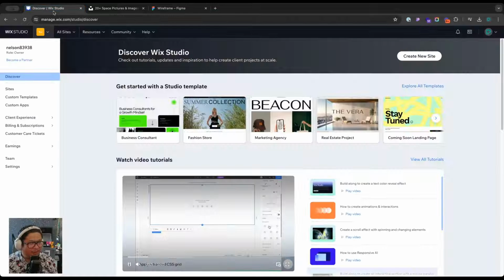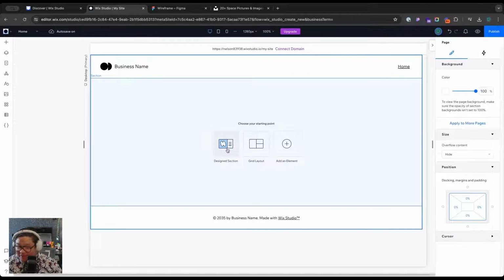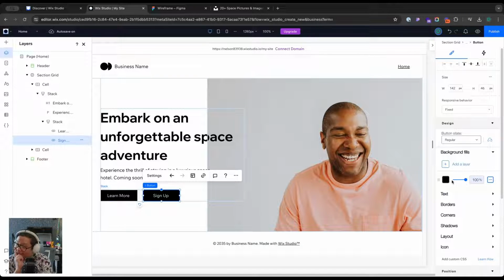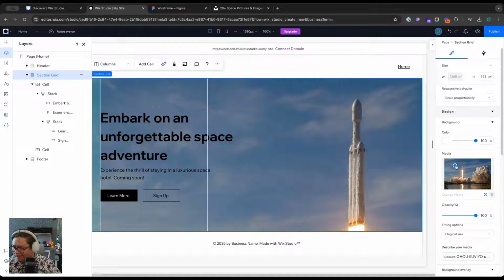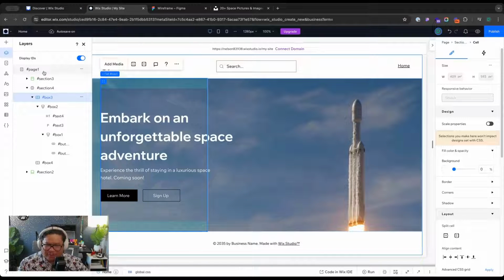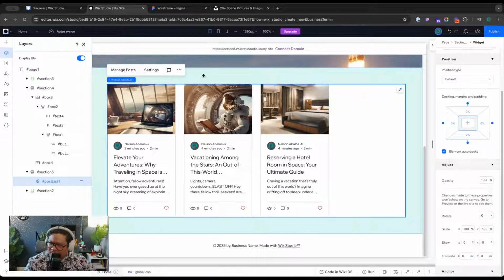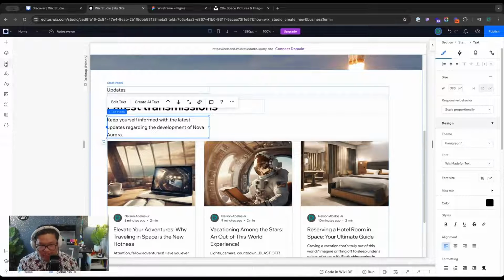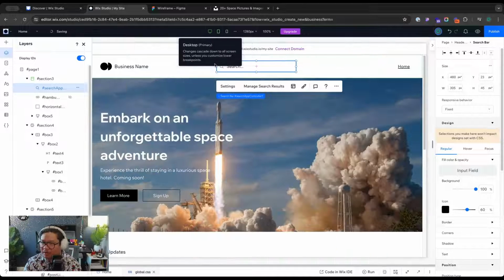A Webflow dev using Wix Studio - A Beginner's First Look & Walkthrough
I'm finally trying out other platforms beyond Webflow. In this series, we are going to explore different modern no code tools by building a simple homepage and blog post template in each one. In this first video, I'm trying out Wix Studio for the first time.

00:00 Intro
01:10 The Design
01:36 Jumping into Wix Studio
02:03 Navbar
03:42 Hero row
05:30 Using Quick Stack
06:48 Changing a button style
07:48 Adding a background image
10:07 Adding a blog
12:22 Adding a new section
13:09 Creating blog posts
13:44 Adding a Blog list to a page
15:50 Adding text to a page
18:12 Struggling to make a div full width
20:03 Hiding a search bar on mobile breakpoints
21:58 My honest first time experience opinion on Wix Studio
23:01 Outro